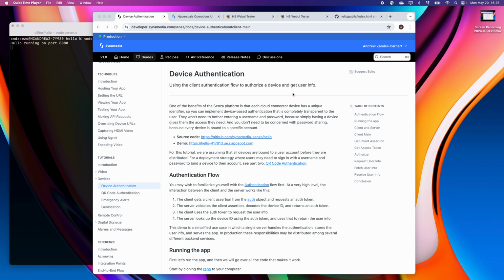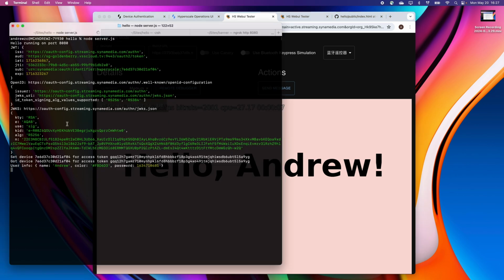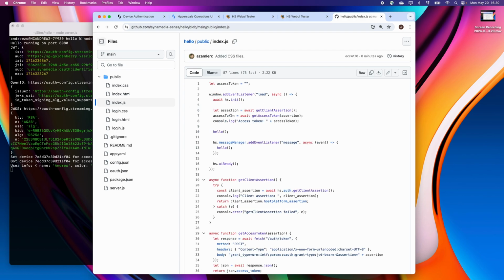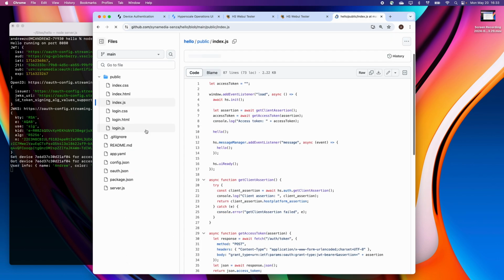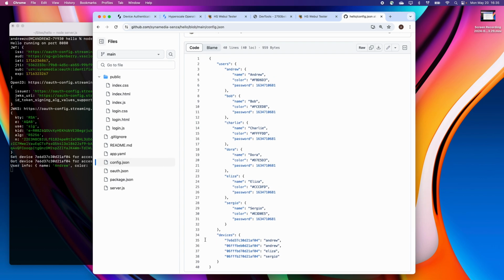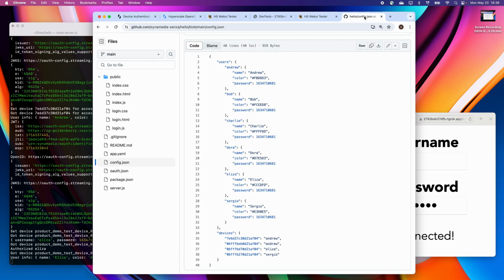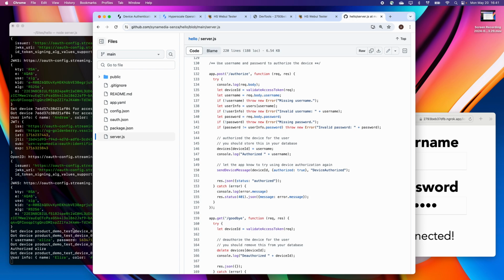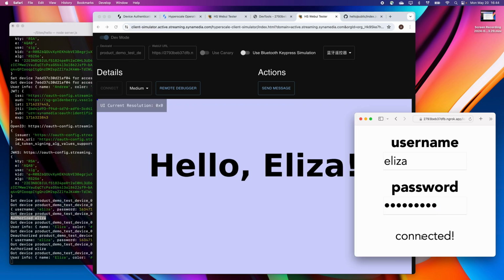Device Authentication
This video tutorial shows how to implement device-based authentication, so your users never need to think about usernames and passwords. Alternatively you can show a QR code that lets users sign in on a mobile phone the first time they use a device.